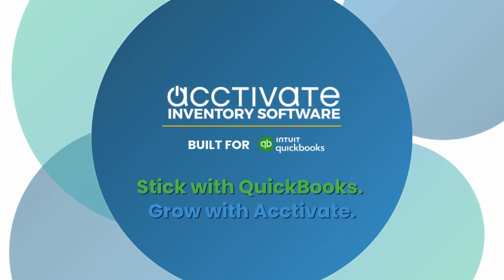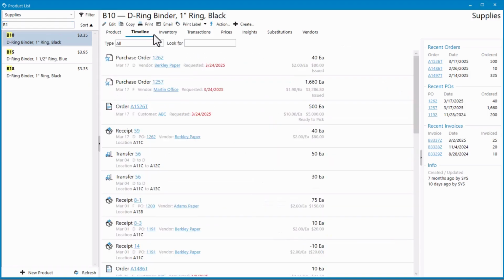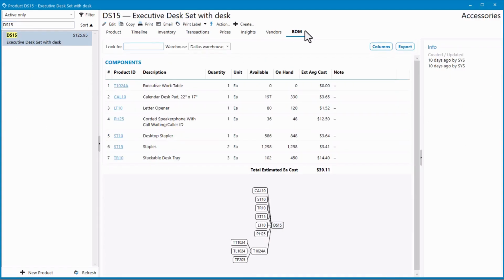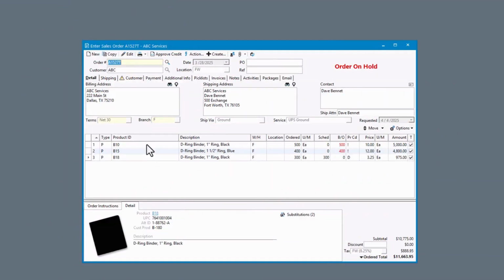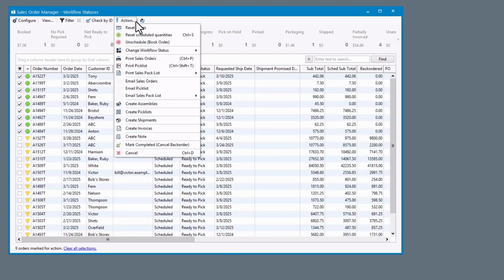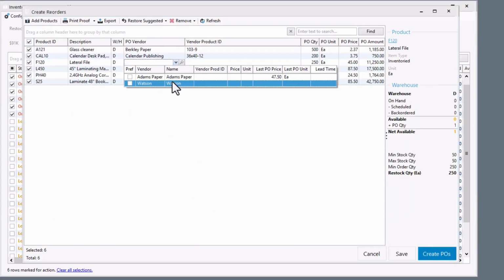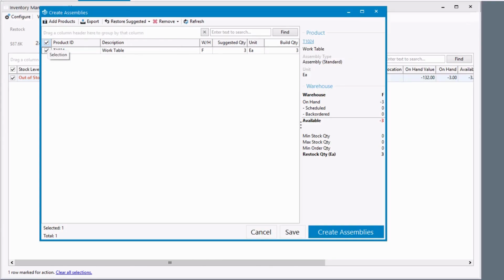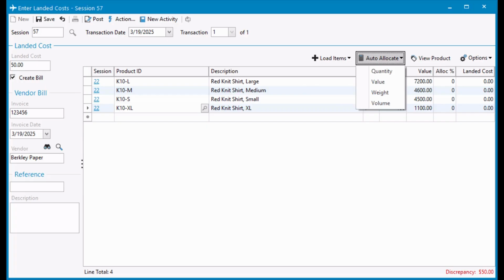Acctivate Inventory Software Demo Overview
Take a quick tour of Acctivate with this demo video. Like what you see? Connect with our sales team to explore how Acctivate can enhance your inventory, purchasing, warehouse, sales, order fulfillment, and more—without leaving QuickBooks.